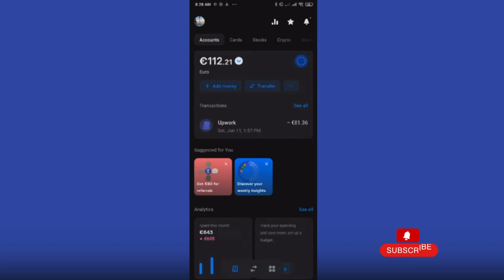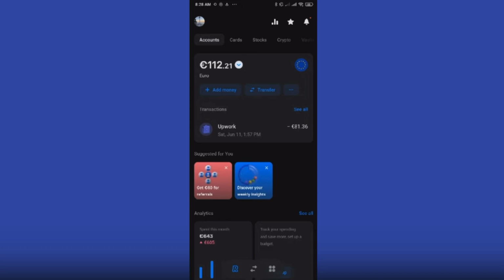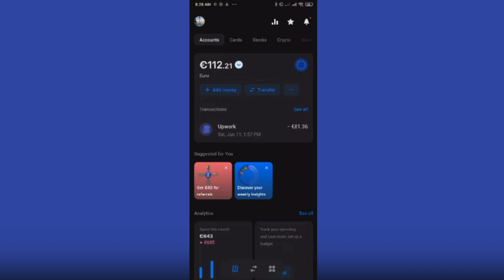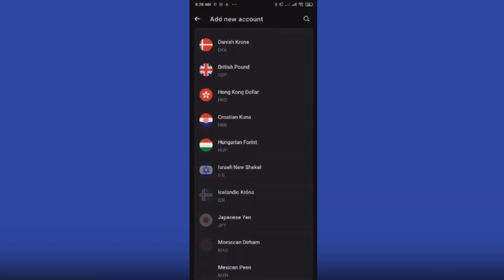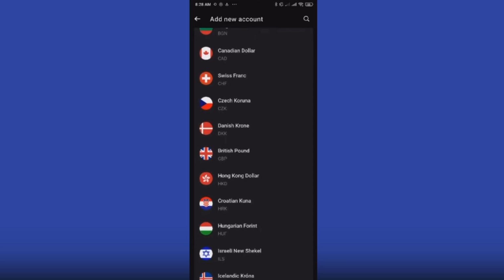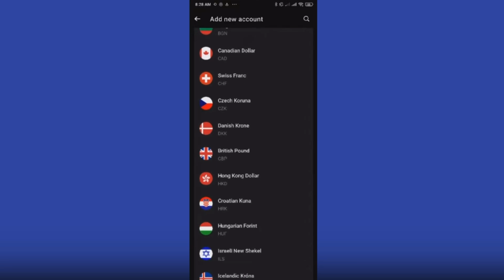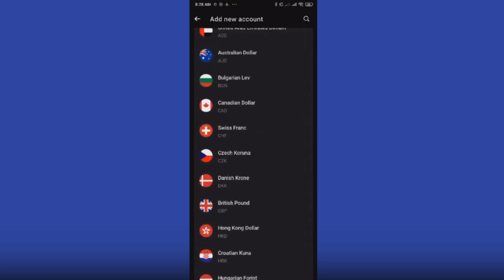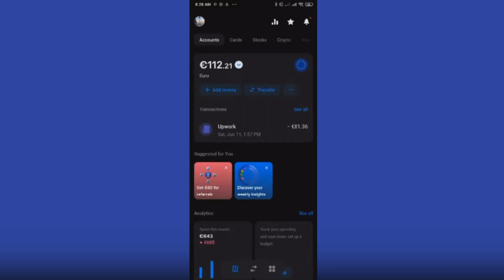How to Change Currency on Revolut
In this video, we show you How to Change Currency on Revolut